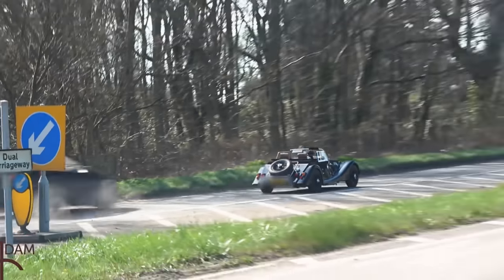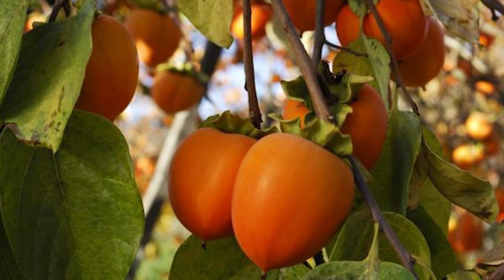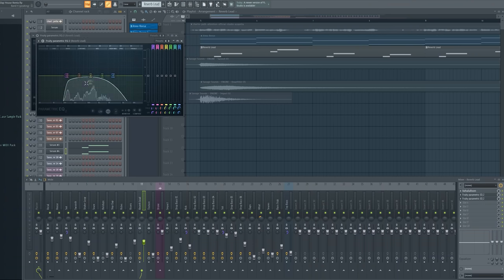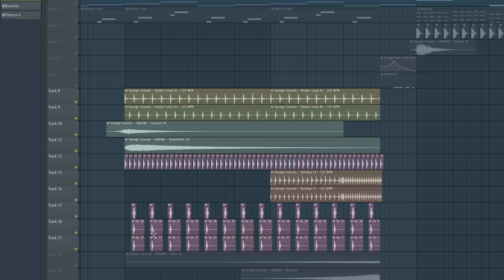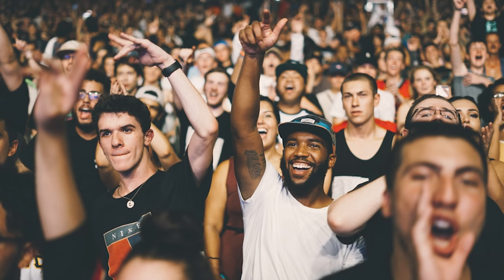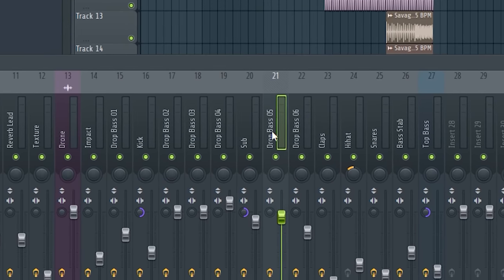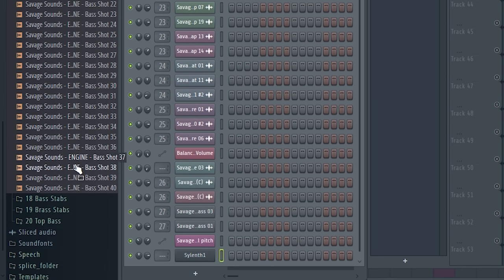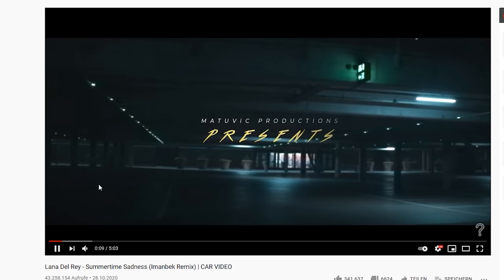How To Make Car Music Tutorial!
Hey guys, in this video i show you how to make car music!